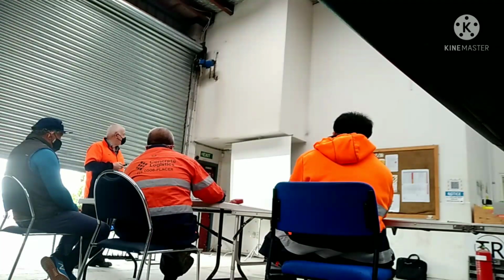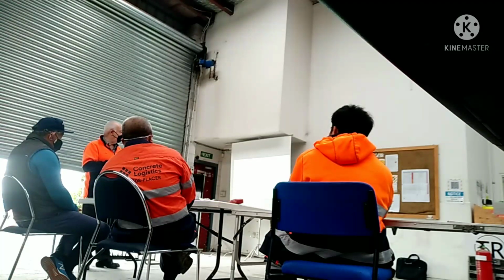BRIDGE ENGINEERING SELF SUPERVISION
ENGINEERING DRIVING COUR'S